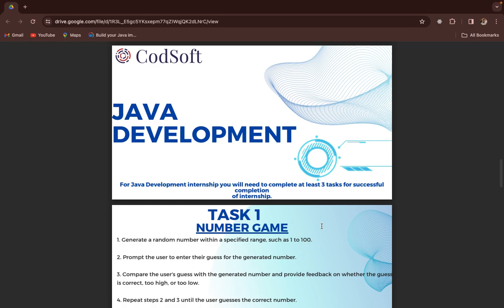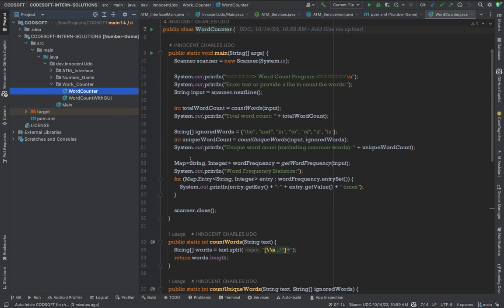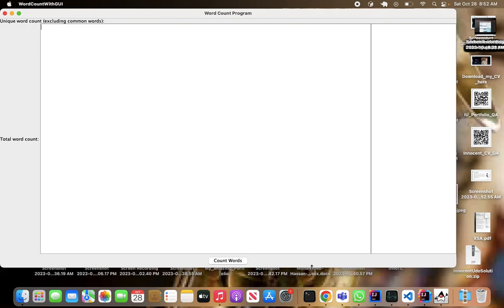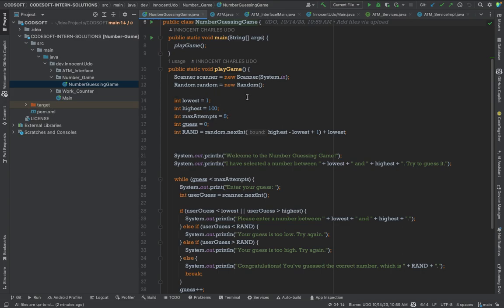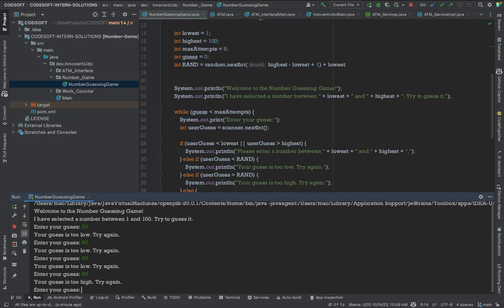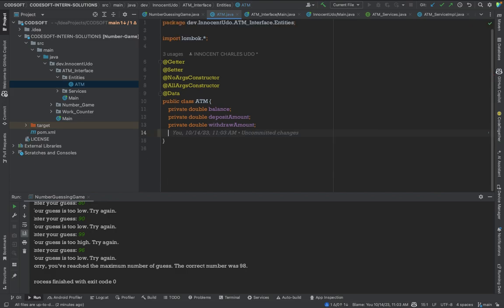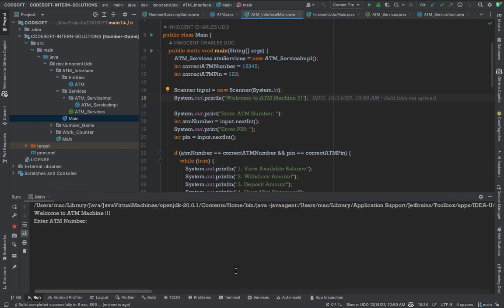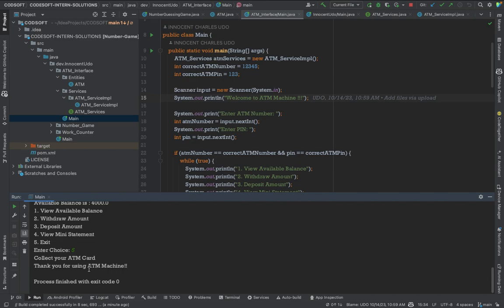CodSoft Internship Solutions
This video contains solution to CODSOFT INTERNSHIP SOLUTIONS